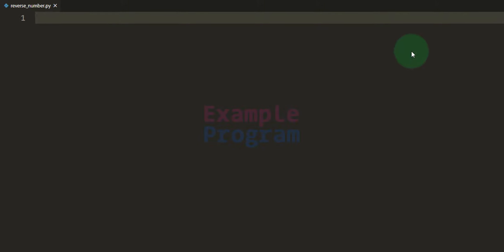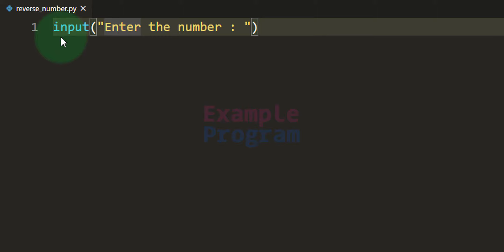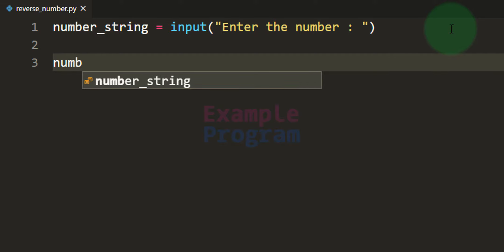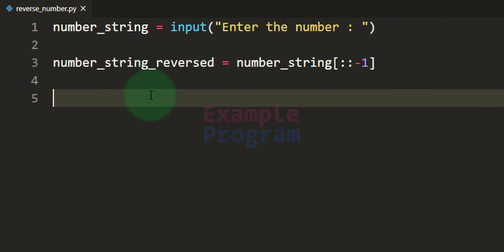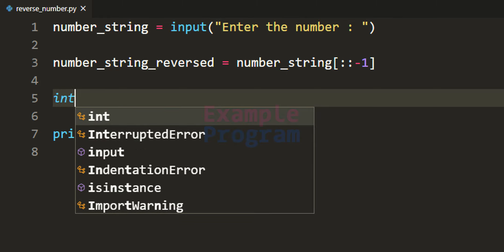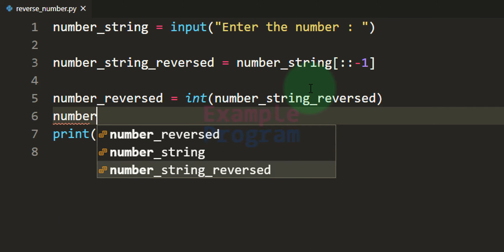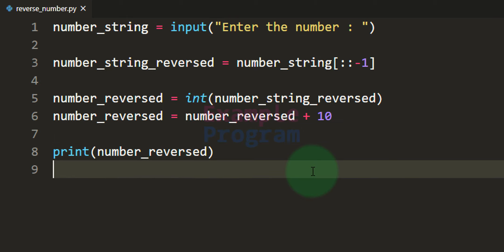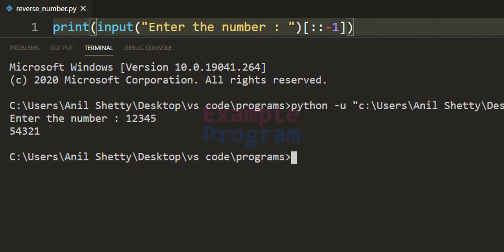Python Program to Reverse a Number ( using String Method Tutorial )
In this tutorial you will learn to Reverse a Number ( using String method ) in Python Programming language.

We ask the user to enter a number and store it in a variable as a string value. Then we will use the slicing method to reverse the number and then we can convert it to int type for using it in any calculation.